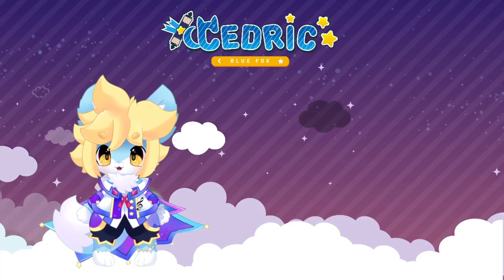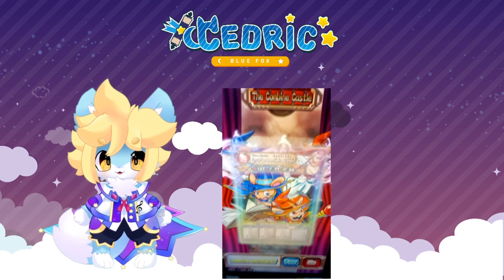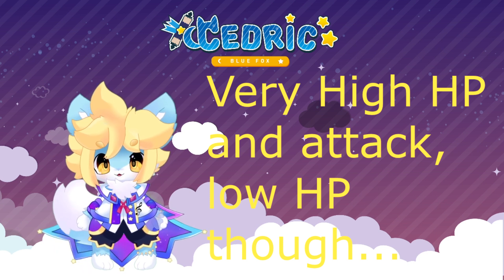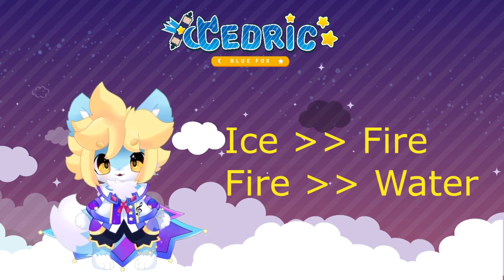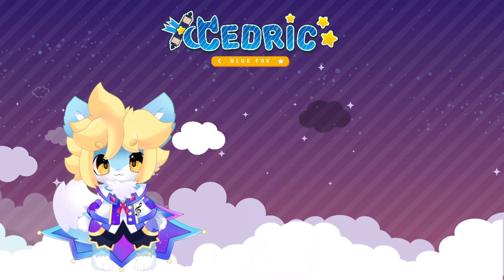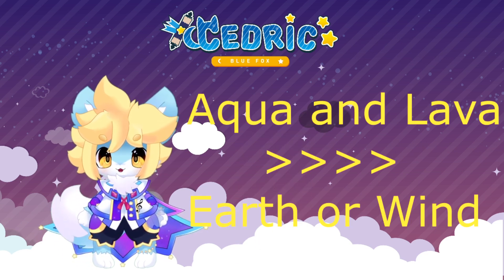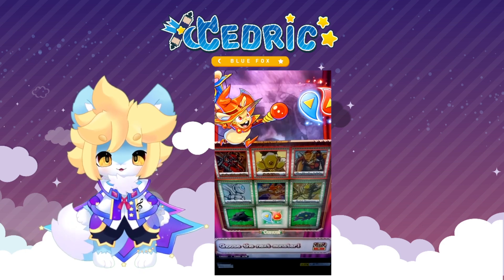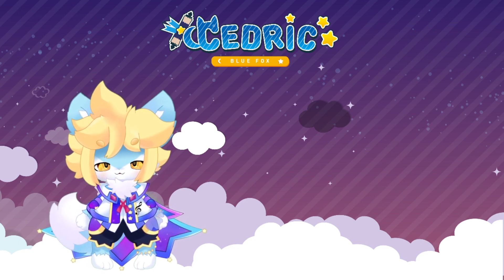Cedric Blue Fox Reviews Oreca Battle Cards #2 - Great Sorcerers Mimi and Shishi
I loved them so much and here's a reason why you should get them.